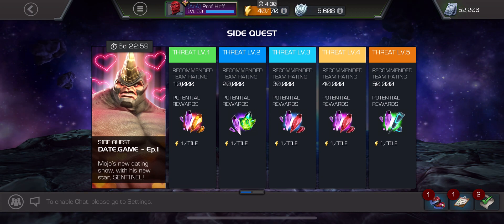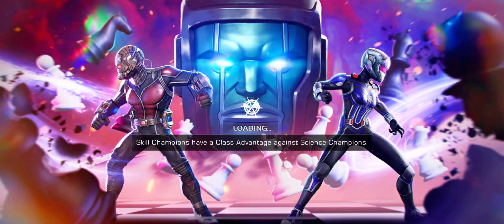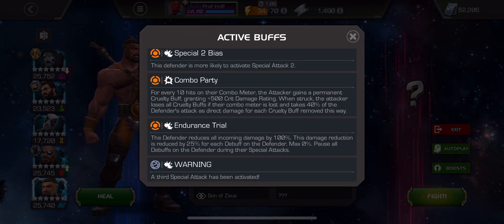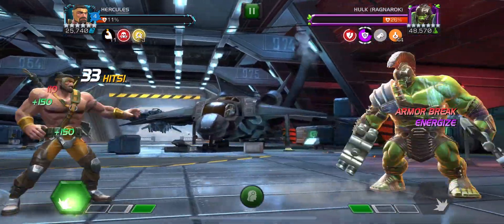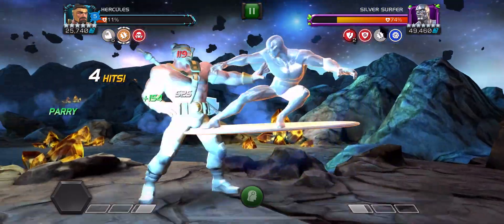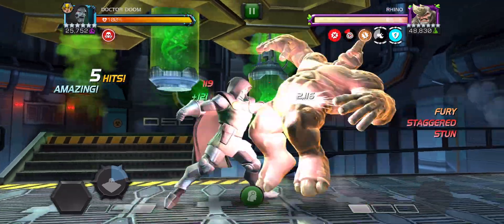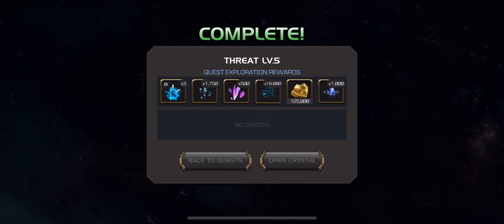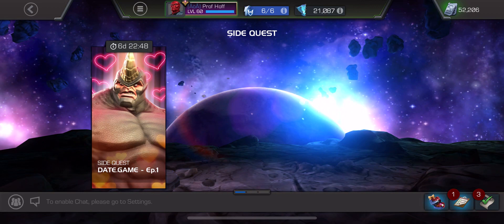WATCH OUT FOR THE SIDE QUEST GLADIATOR HULK